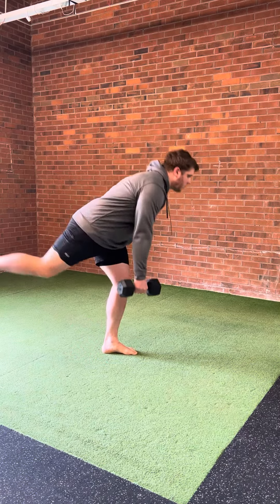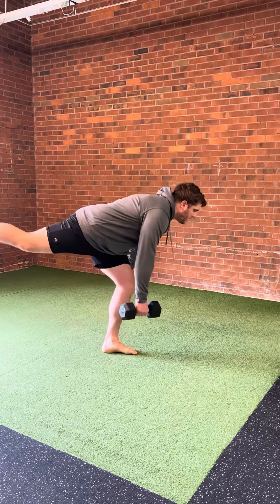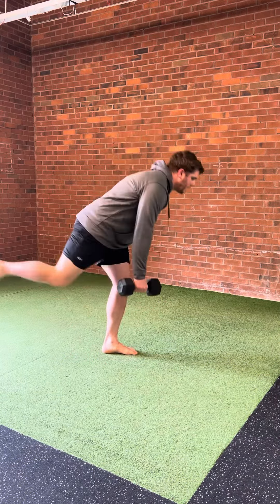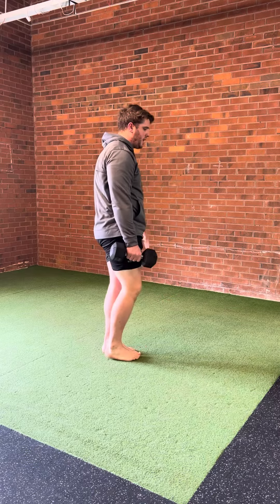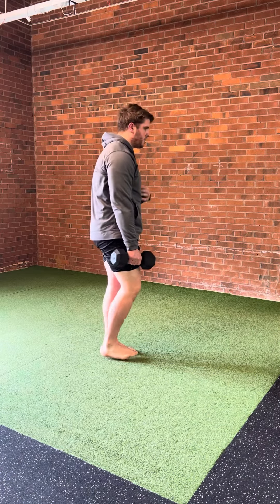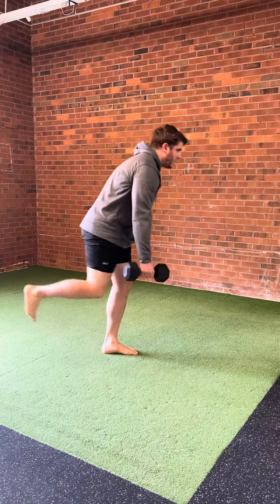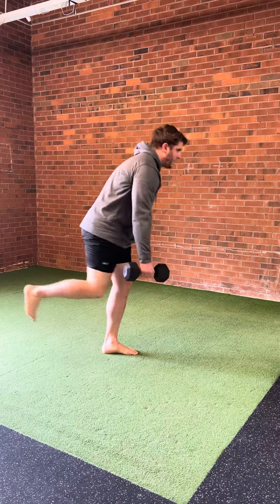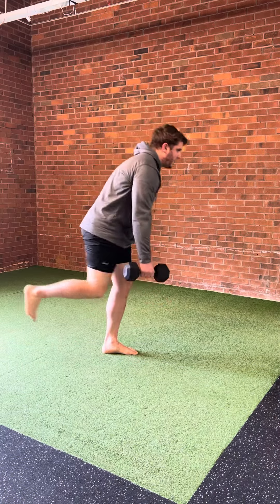SLDL w/ Knee Drive